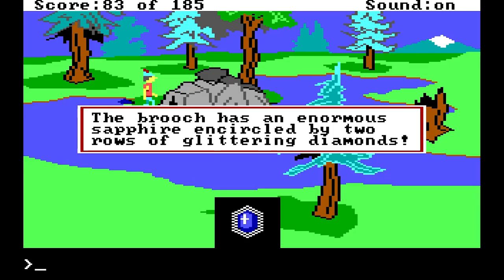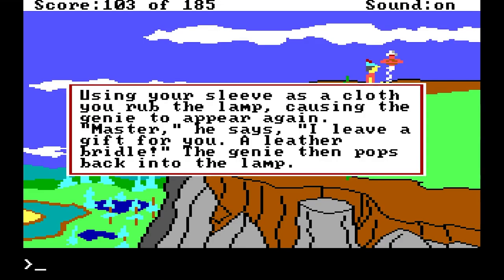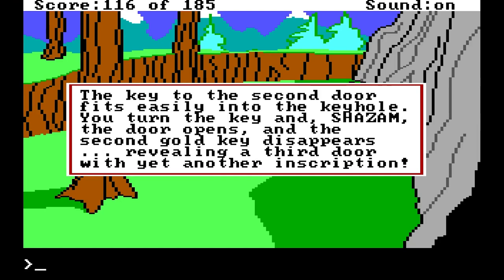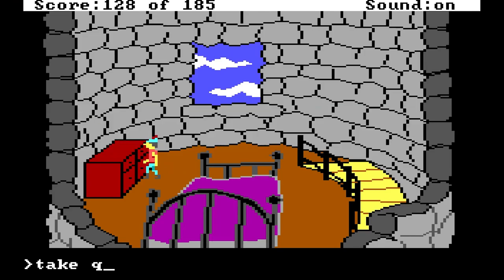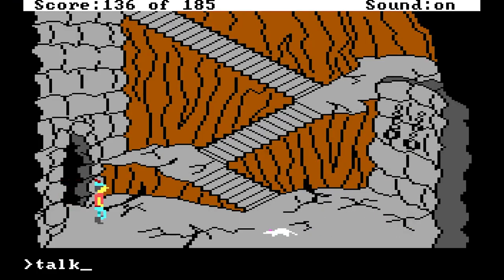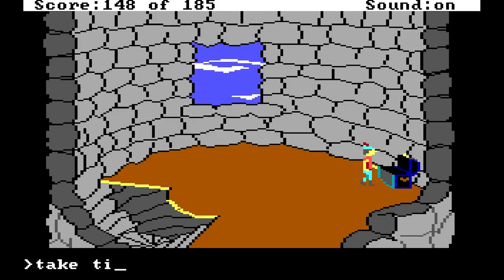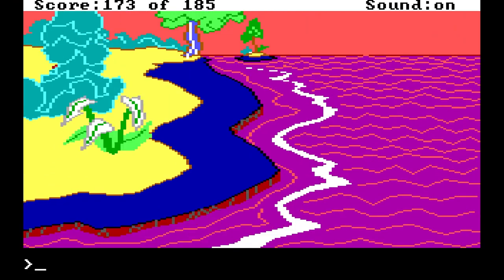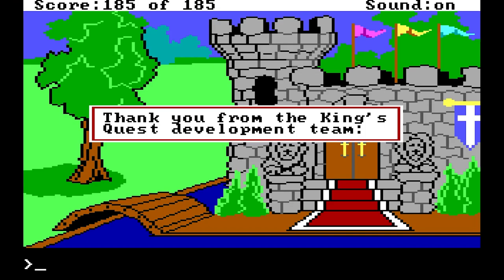King's Quest 2 - Pt 2 - Sleepy Let's Play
Vampires? Magical fish? Who will we fall in love with? Chill, relax, or even sleep to this second part of our King's Quest 2 let's play.